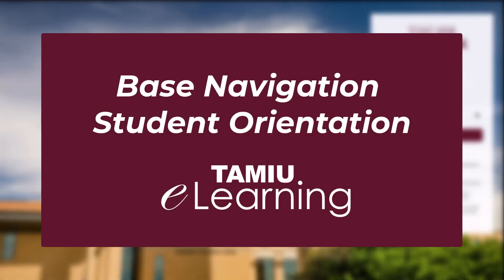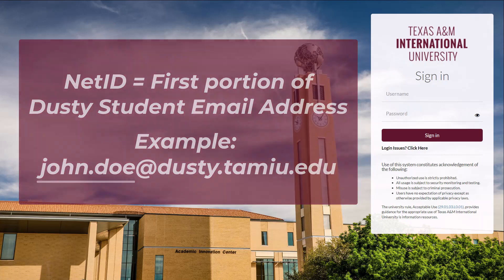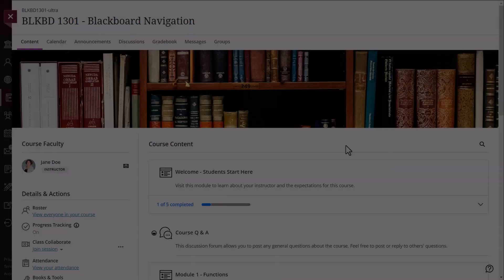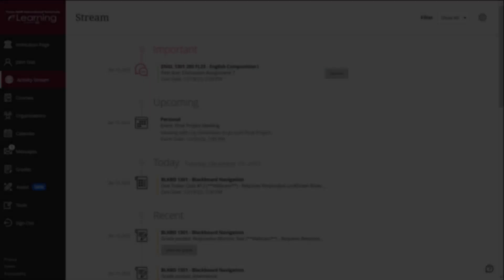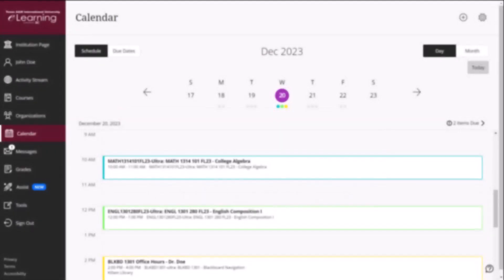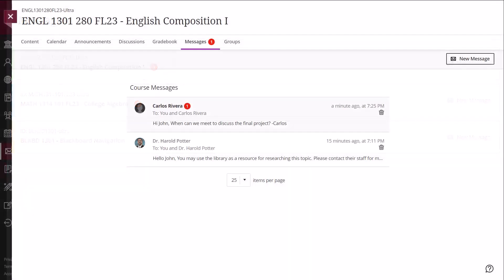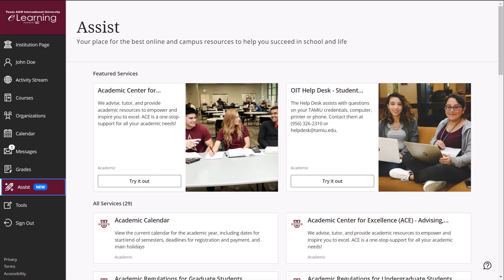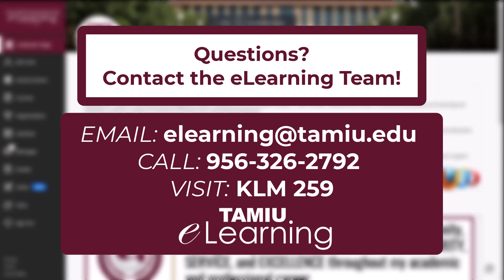TAMIU Blackboard Base Navigation Student Orientation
Orientation for TAMIU students on the Blackboard Base Navigation. In this video, learn how to navigate around the eLearning (Blackboard) system for general resources.

For a tutorial about Blackboard Ultra Courses, go to:

00:00 Introduction
00:26 Recommended Browsers
00:37 Authentication
01:03 Logging into Blackboard
01:37 Global Navigation
02:15 The Profile Page
02:37 The Activity Stream
02:51 The Courses Page
03:26 The Global Calendar
04:06 The Messages Page
04:28 The Grades Page
04:55 The Assist Page
05:15 The Blackboard App
05:40 Additional Support